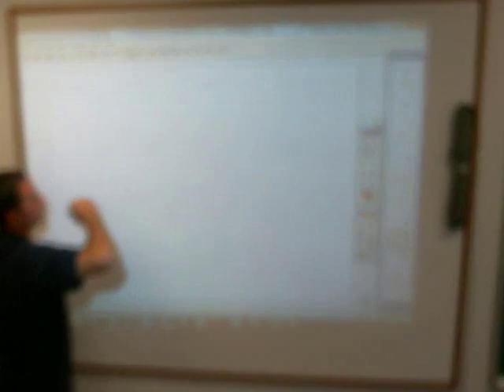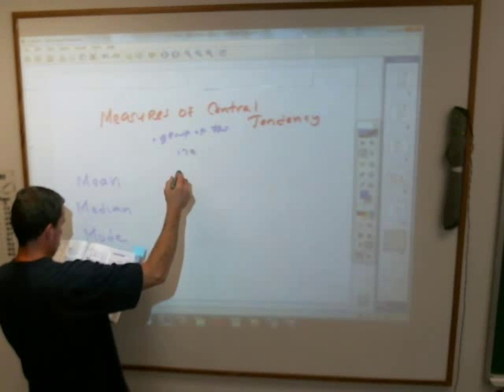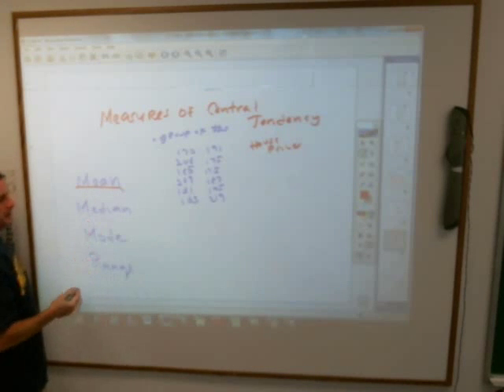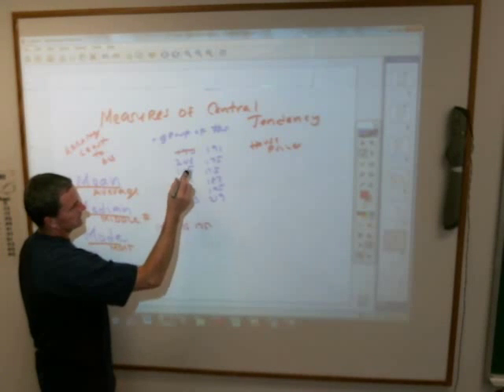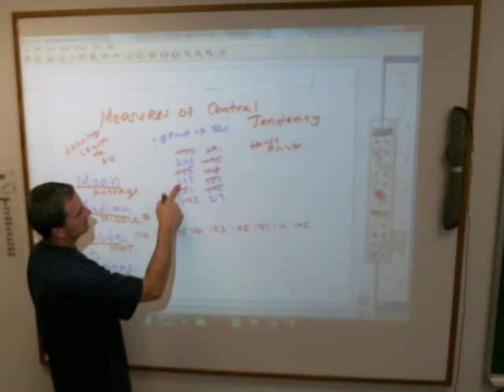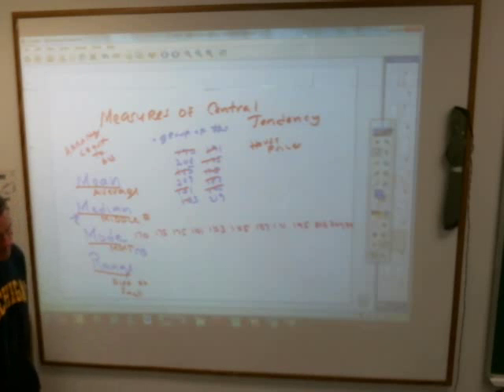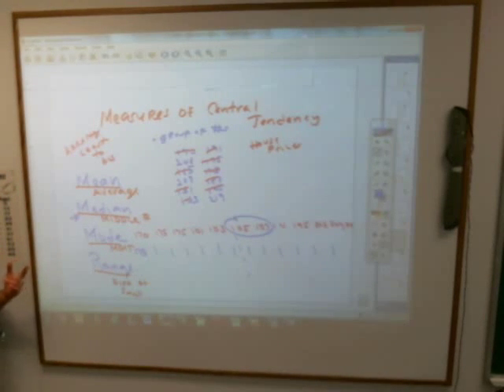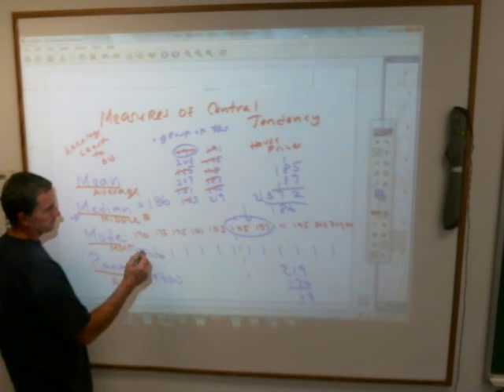7 Measures of Cent tend 7